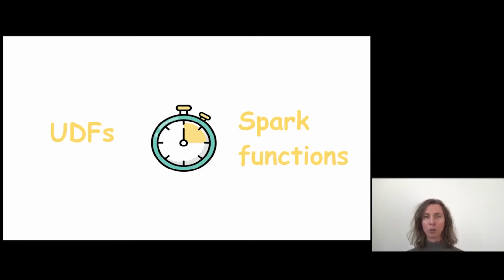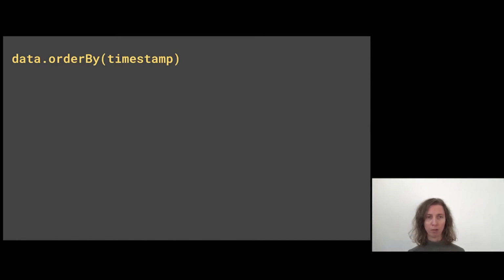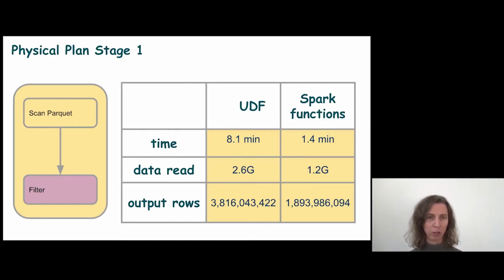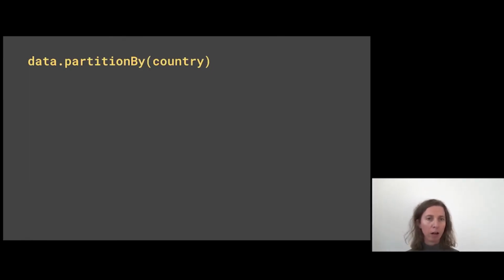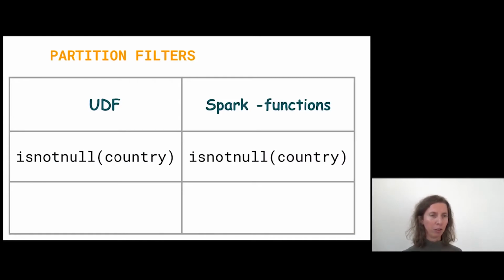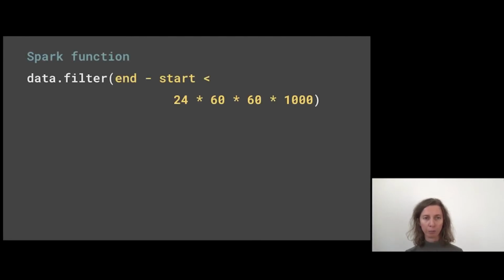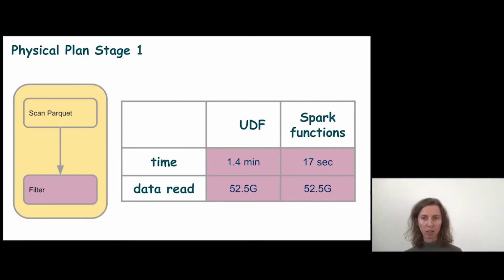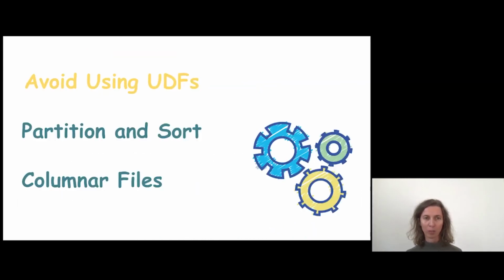Lena Kaplan - How I Improved My Spark Application: Decreasing Running Time From Days to Hours!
Apache Spark has become one of the key big data distributed processing frameworks in the world. Working with big data comes with challenges of scale and it is required to be aware of the adequate big data optimization techniques in order to gain benefit from them.

 In this talk, we will get familiar with Spark’s Catalyst Optimizer and how you can use it to your benefit. We will deep dive into one of the important optimizations, the Push-Down predicate, and will understand how it improves performance and why you should stop using Spark Udfs.